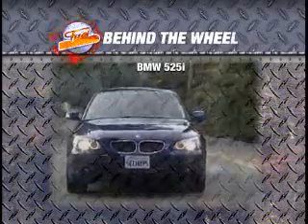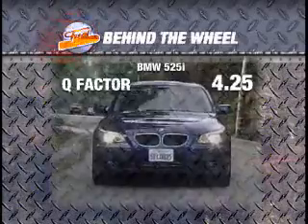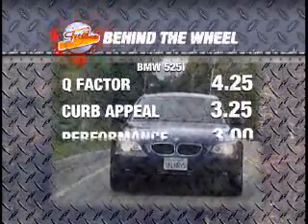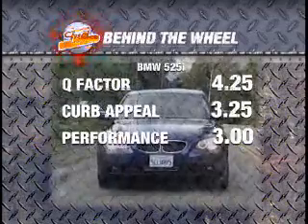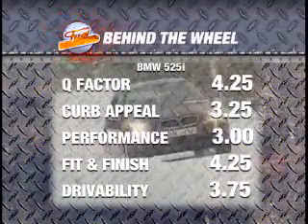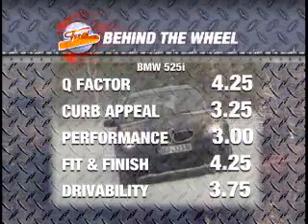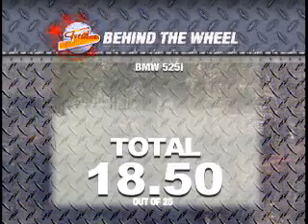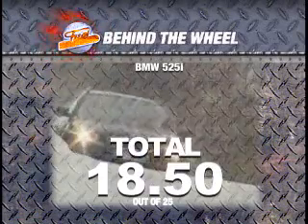2007 BMW 525i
This is Segment two from The Fuel Show 12/31/06.  The team take a first look at the 2007 BMW 525i